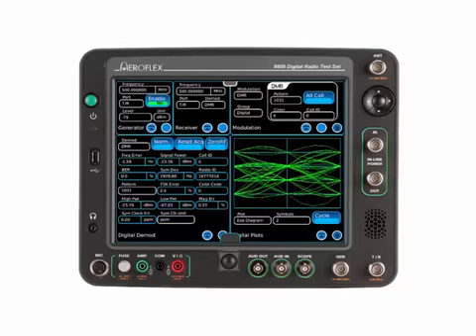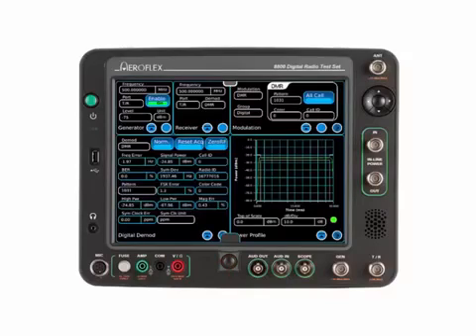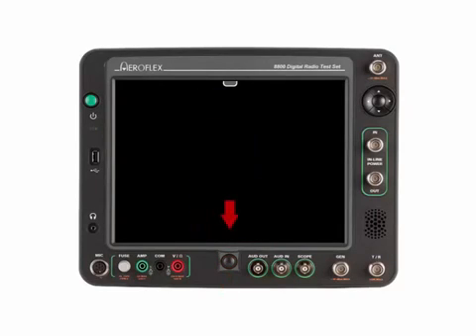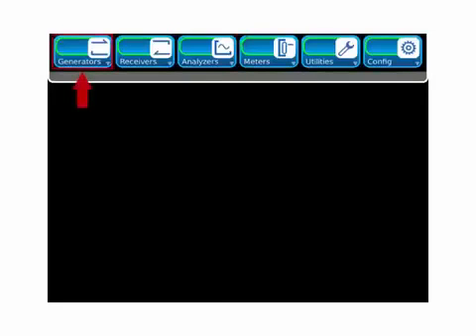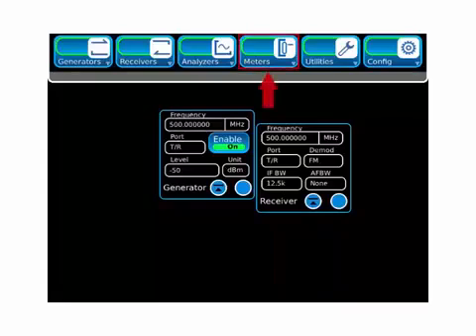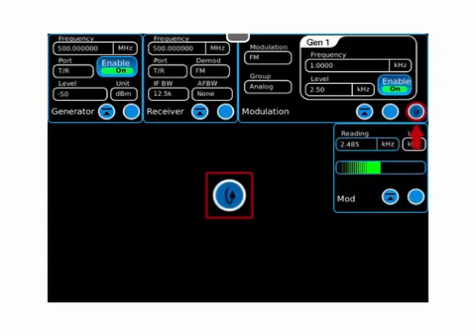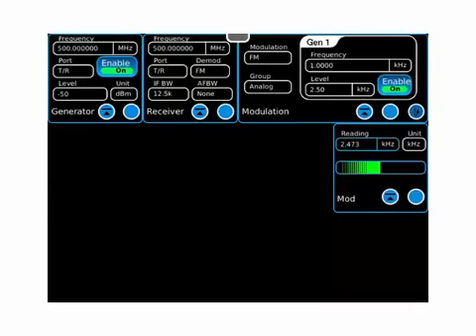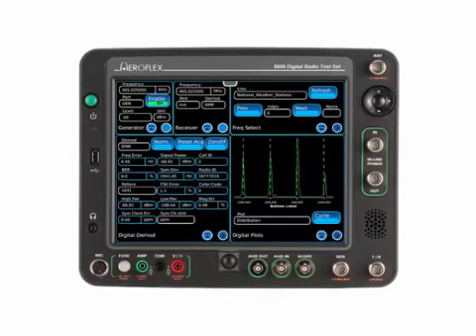How to Get the Most out of Your Aeroflex 8800SX Digital Radio Test Set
This video explains how to get the most out of your Aeroflex 8800SX Digital Radio Test Set.

The Aeroflex 8800SX expands upon the features of the 8800 Series with a new 10 MHz external reference and new software capabilities to further speed testing of Land Mobile Radio systems. With its hybrid, portable design, the industry's largest colour touch-screen display, ruggedness, internal battery, power accuracy, advanced automated test and alignment, and fast VSWR/Return Loss and Cable Fault measurements, the 8800SX offers RF professionals a whole new experience in radio testing.